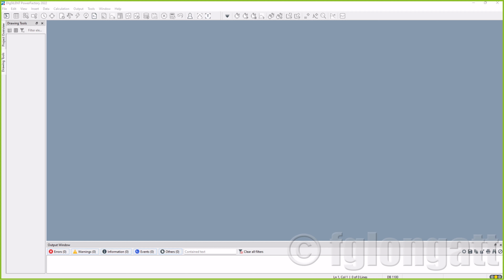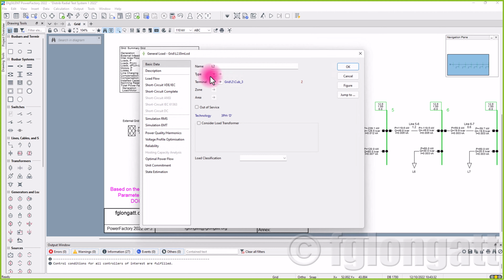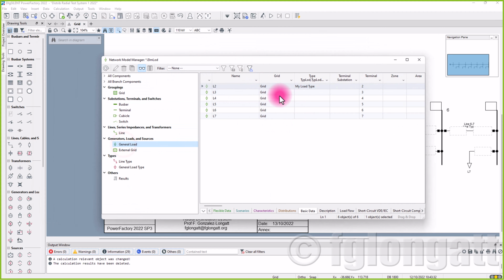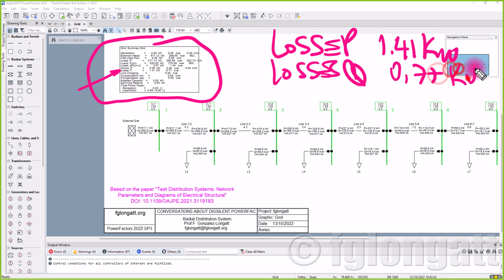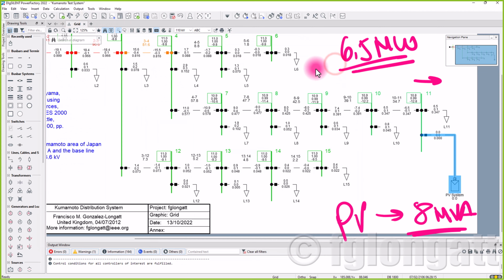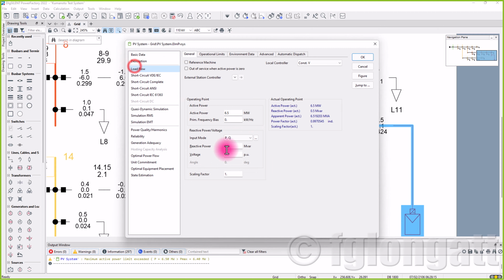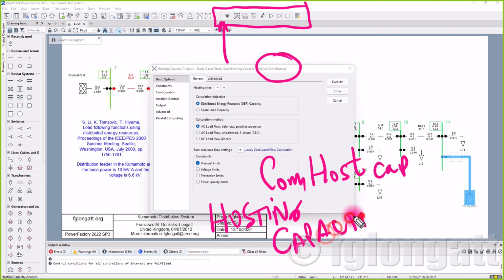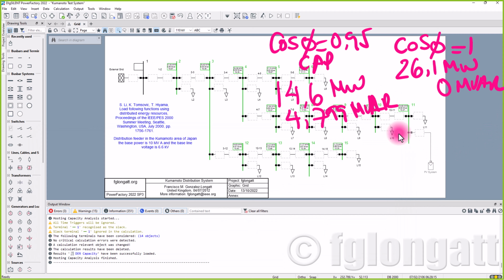Conversations About DIgSILENT PowerFactory -New Edition - Example (Short) Part II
Conversations About DIgSILENT PowerFactory - 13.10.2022